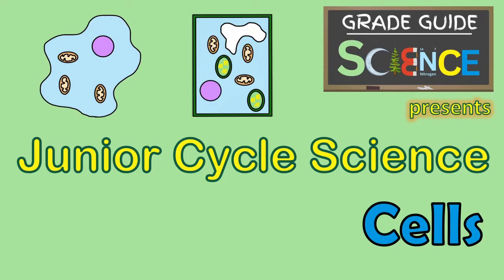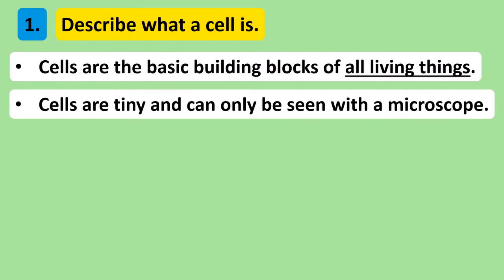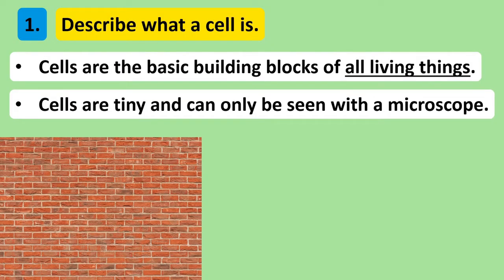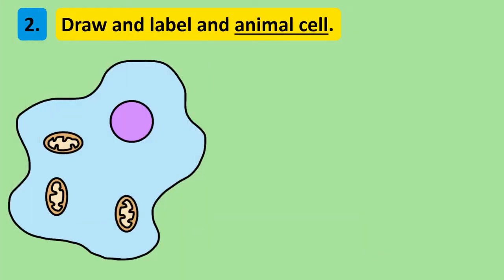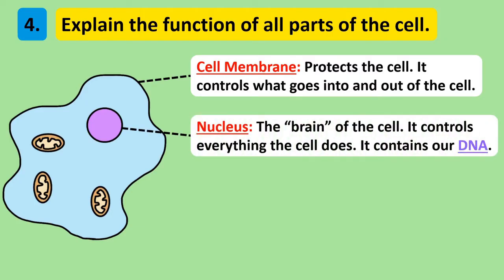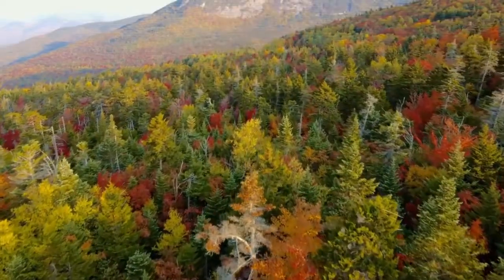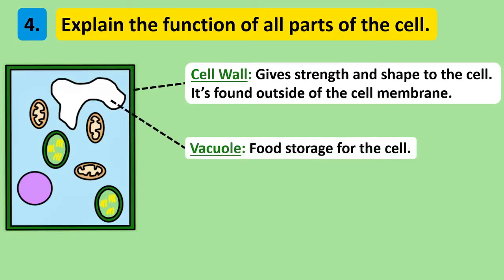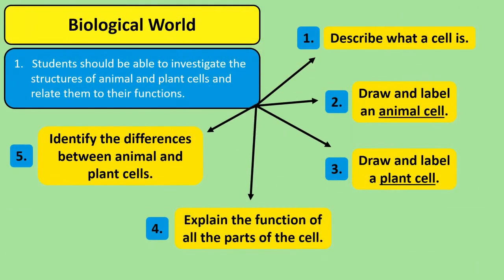Cells - Junior Cycle Science - Revision Video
This ‪@GradeGuideScience video is a brief overview of Cells. It covers the structure of animal cells and plant cells.

Made using PowerPoint, Canva, Pexels, Animaker & MovieMaker.

0:00 - Introduction
1:10 - Describe what a cell is.
2:30 - Draw and label an animal cell.
3:13 - Explain the function of all parts of an animal cell.
4:19 - Draw and label a plant cell.
5:10 - Explain the function of all parts of a plant cell.
5:36 - Identify the differences between animal and plant cells.
6:06 - Keywords & Outro.